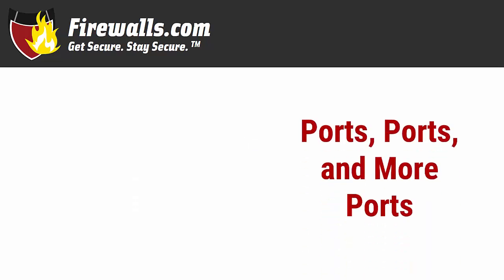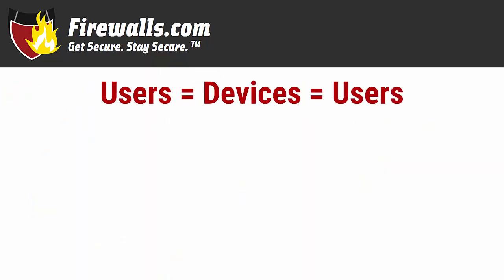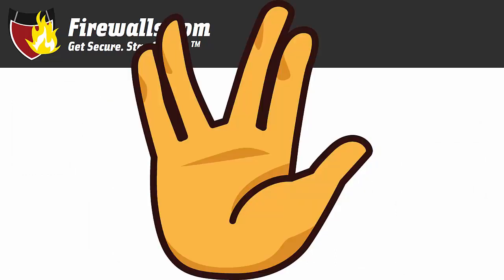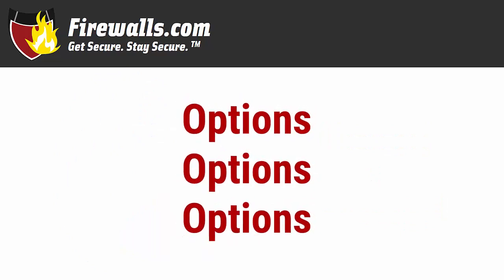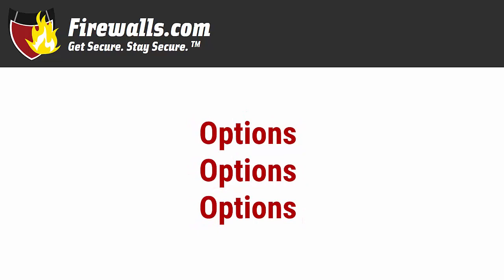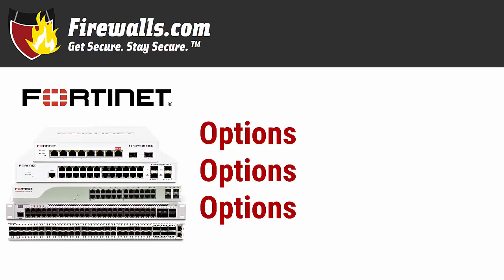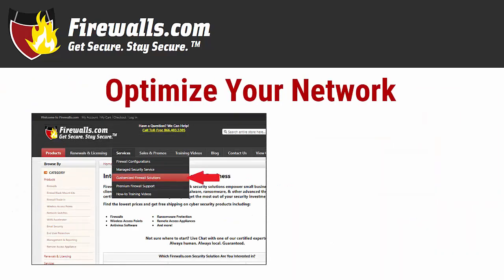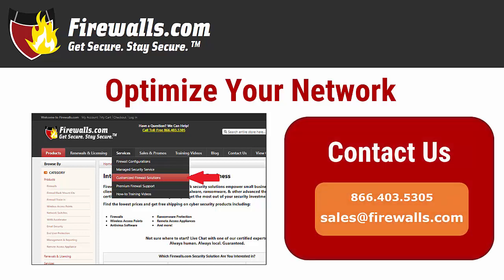What to Look for in a Network Switch: A Network Switch Buying Guide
Learn the basics about network switches and the key factors to consider when shopping for a switch for your network.
In this video buyer's guide, we also take a look at what Fortinet and Ruckus switches offer, and how you can get yours configured and managed by Firewalls.com network engineers.